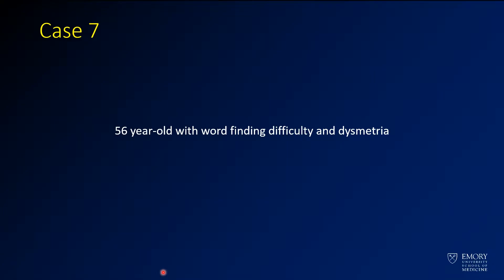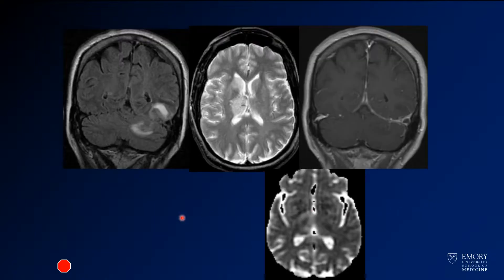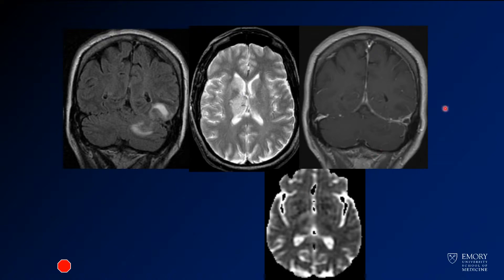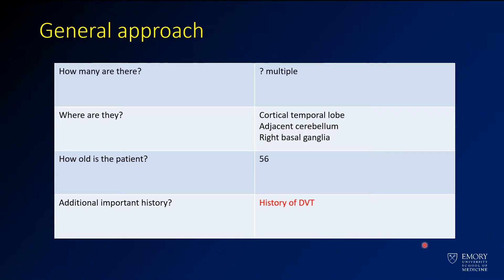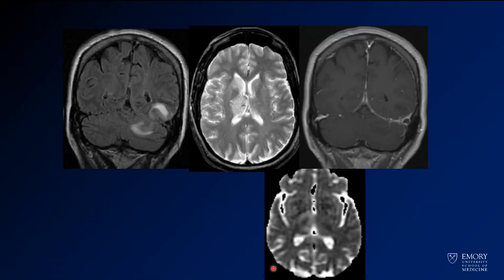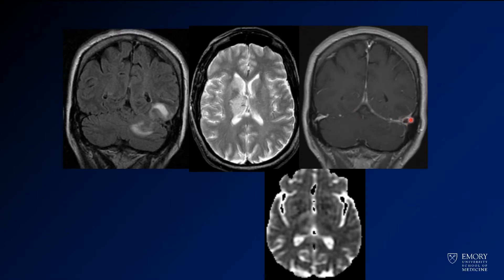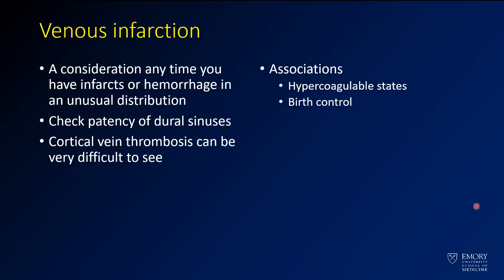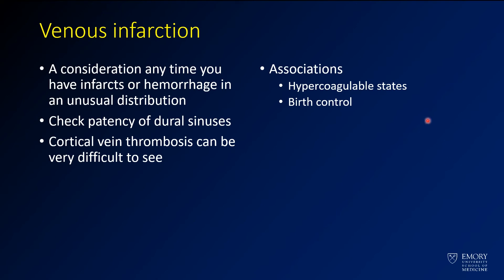Imaging intracranial hemorrhage - Case 7 - Venous infarct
Whenever you see hemorrhage in an unusual distribution, such as bilateral involvement, or involvement across vascular boundaries, you might think about venous infarct. Venous infarcts are often characterized by hemorrhage in unusual distribution or location.

When you are suspicious, you should look closely at the veins on MRI as well as consider CT venogram or MR venogram. This patient has hemorrhage in the left occipital lobe and left cerebellum, with hemorrhage in the left transverse sinus. The unusual edema in the right basal ganglia is also a clue.

The level of this lecture is appropriate for medical students, junior residents, and trainees in other specialties who have an interest in neuroradiology or may see patients with intracranial hemorrhage or stroke.